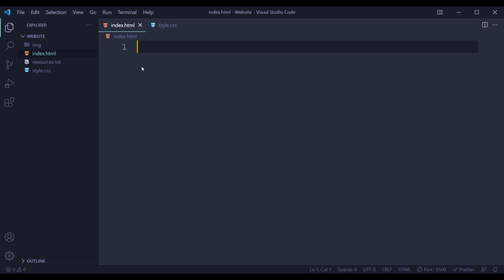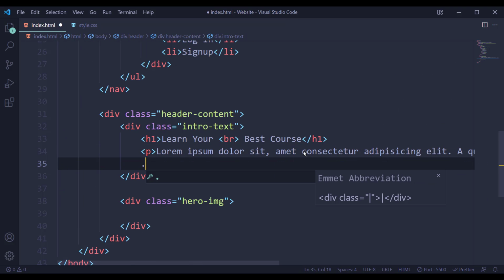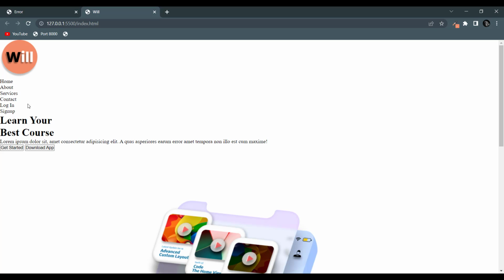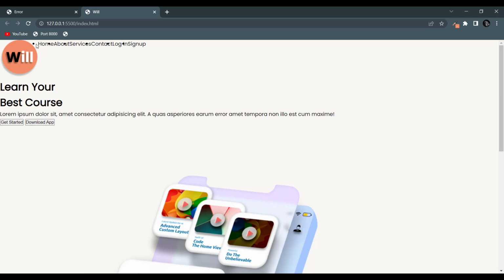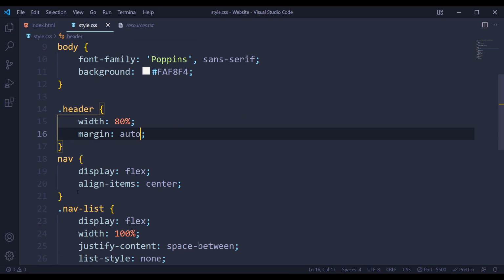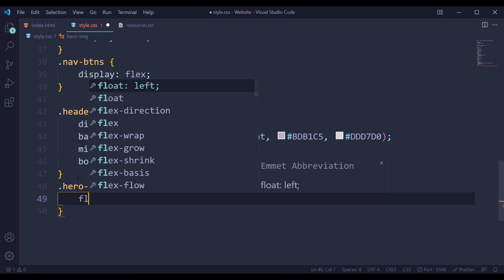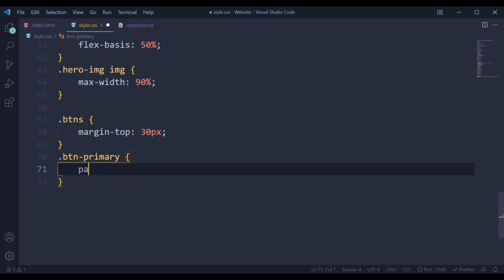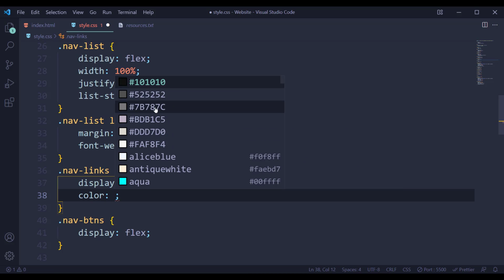How To Make a Website Using Html Css In 14 Minutes | Step by Step Tutorial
In this video we will learn how to create a website using html and css, if you are a beginner learning html and css this is the perfect html css tutorial for you. Follow along and have fun.

website design for beginners
Create Website Using HTML and CSS
complete website in html and css
Make Resonsive Website
Responsive Website Design HTML and CSS
HTML Website
responsive website design using html and css